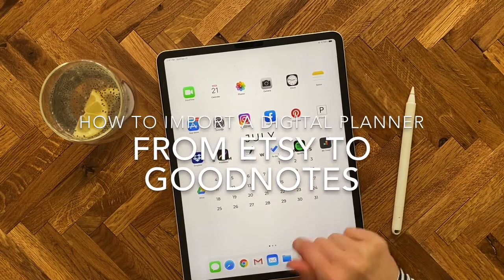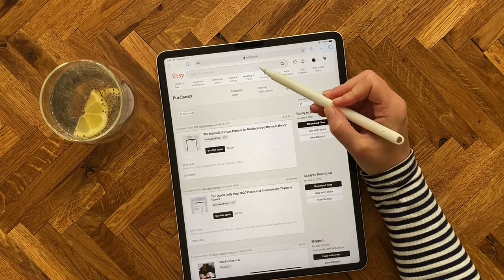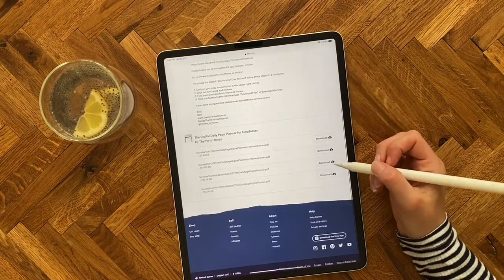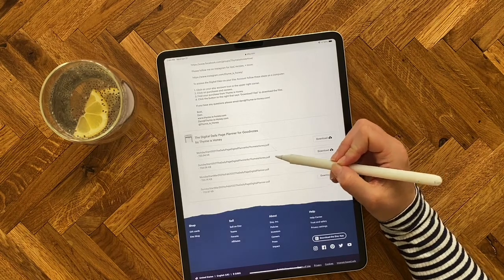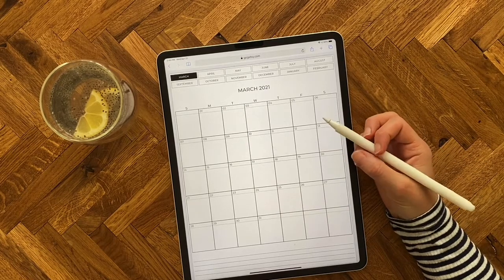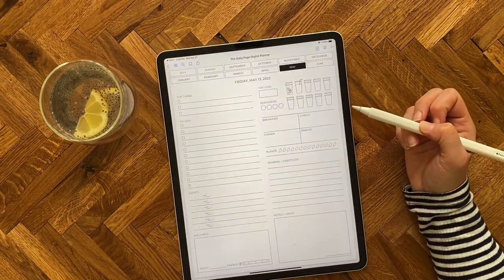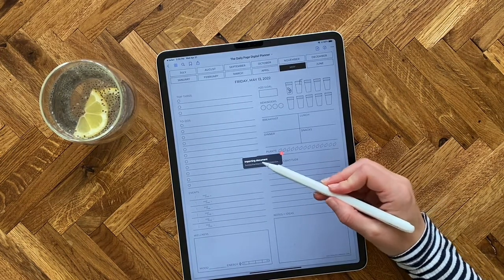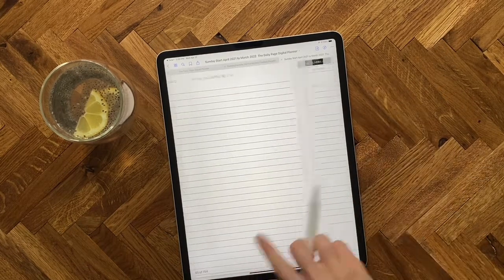How to Import a Digital Planner From Etsy to Goodnotes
Learn more about The Daily Page Digital Planner + get free downloads,

Sick of over-complicated digital planners with too many pages or features?  The Daily Page is a clean, simple, minimalist design that helps you align your work + wellness in one place with a holistic approach to digital planning.

In this quick tutorial, I'll show you how to purchase a digital planner on Etsy and import it into your favorite digital planning app, like Goodnotes! The Daily Page was created with science to help you prioritize the 6 fundamental aspects of wellness to help you naturally increase your energy, ability to focus, and productivity.

I have been using The Daily Page for over 10 years, and it has absolutely been a game-changer for me. Hope this is helpful!